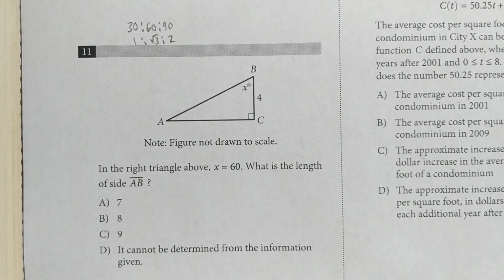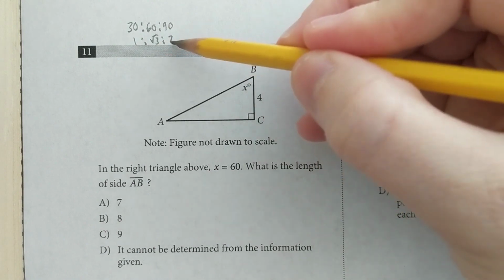how to handle 30-60-90 triangles on the SAT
Practice the most common questions on the SAT and ACT at mathchops.com. It's free to try, and you can cancel any time inside the app.